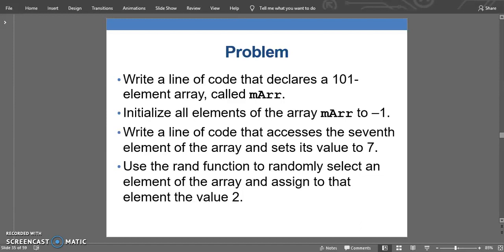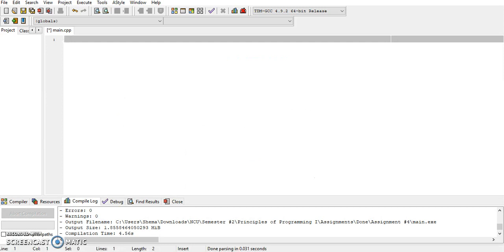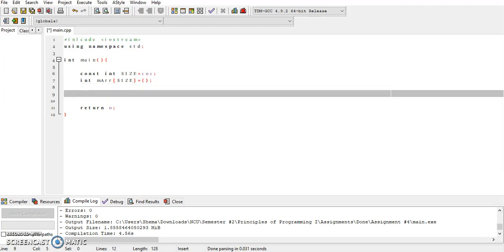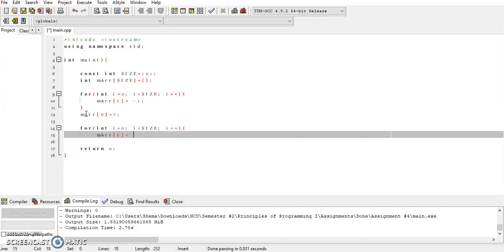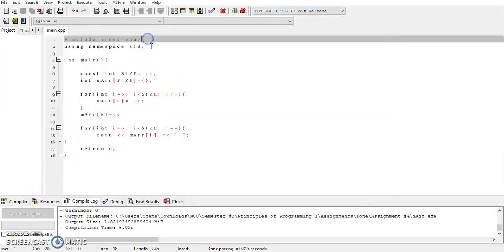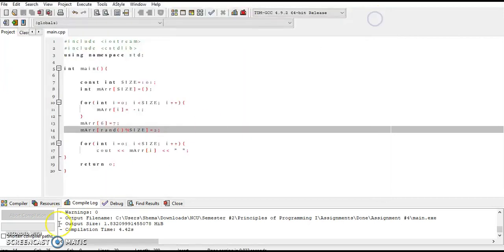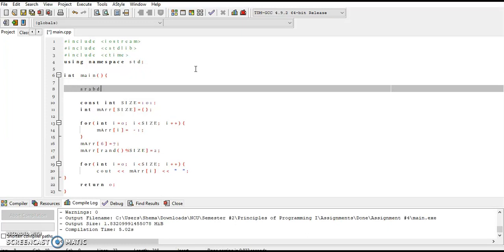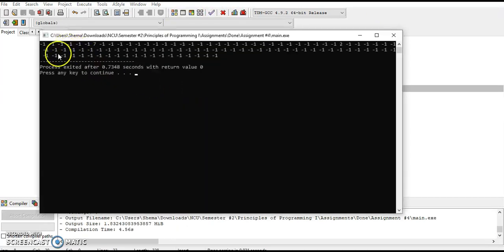Veil | C++ | 15